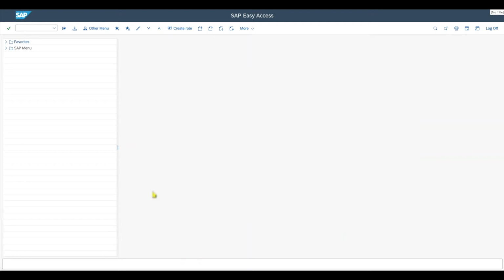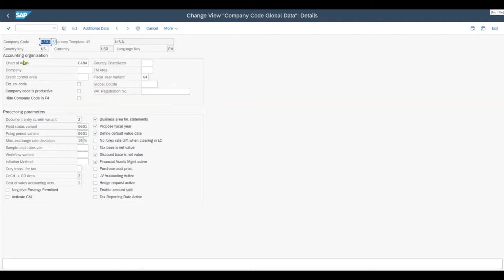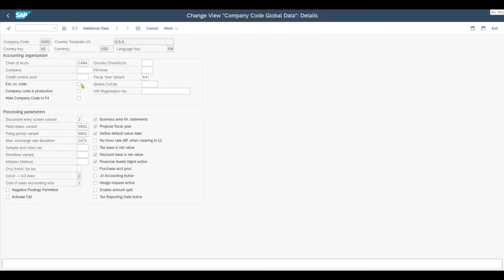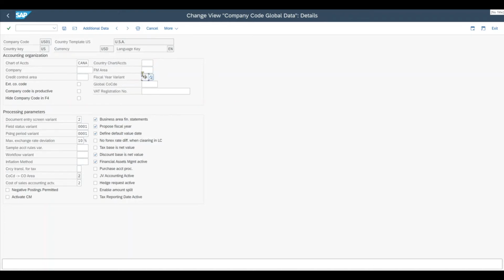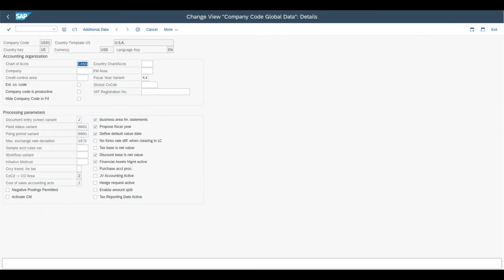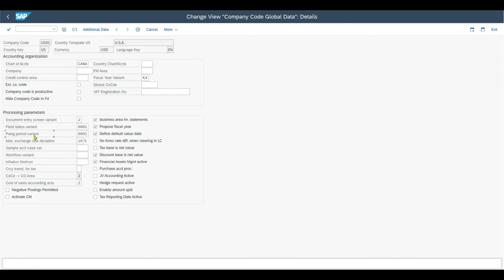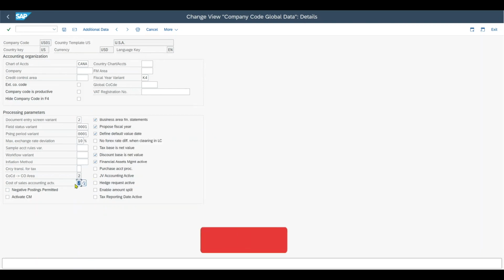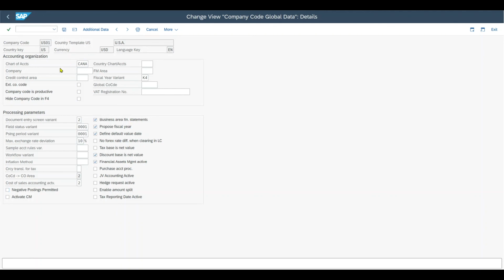Global settings for Company Codes in SAP S/4HANA Finance explained | Transaction OBY6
This SAP2Go video explains how we can assign important parameters to a company code in SAP ECC and SAP S/4HANA On Premise. A company code is the smallest organisational unit for which individual financial statements can be drawn according to the relevant law. Once we created a company code in SAP, we need to assign important parameters like the chart of accounts, fiscal year variant and posting period variant etc.
This video will cover how to do that.